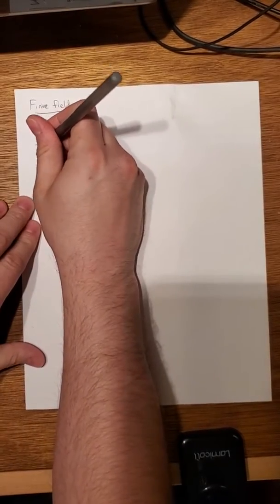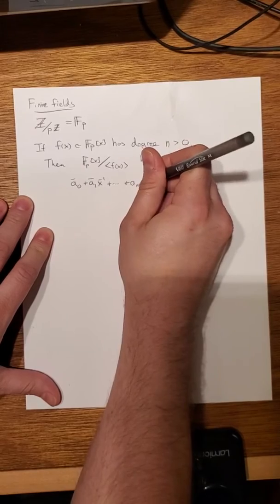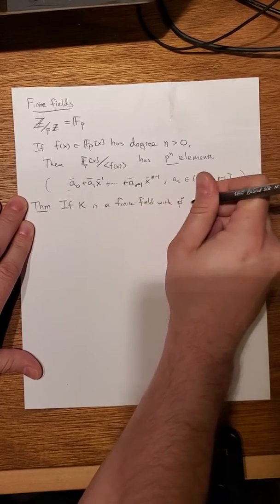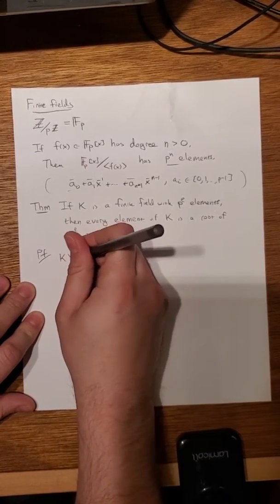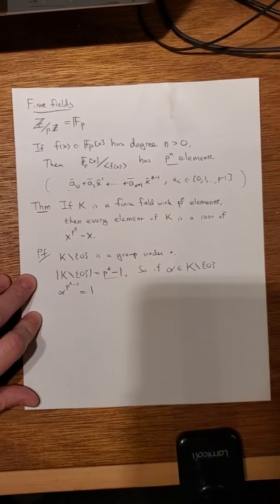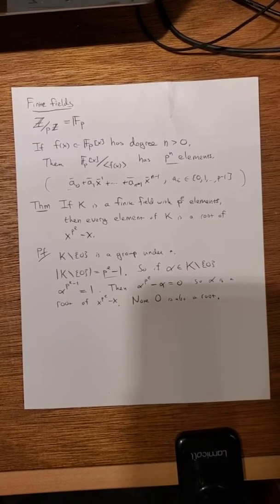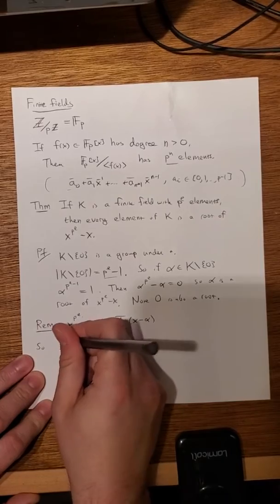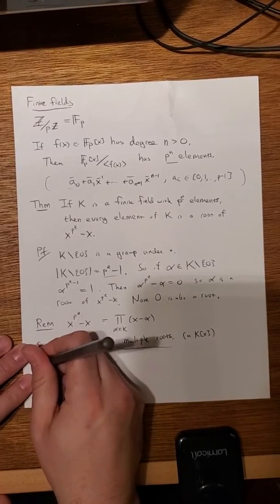Finite fields part 1